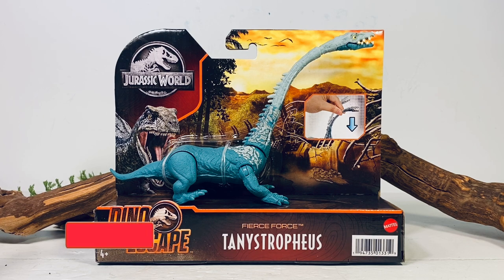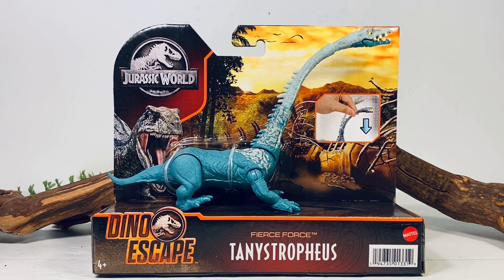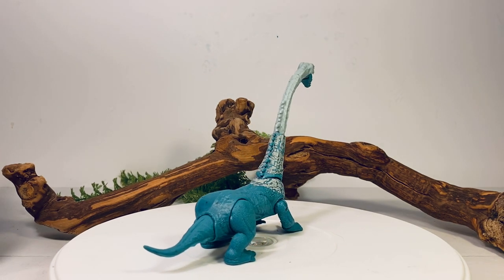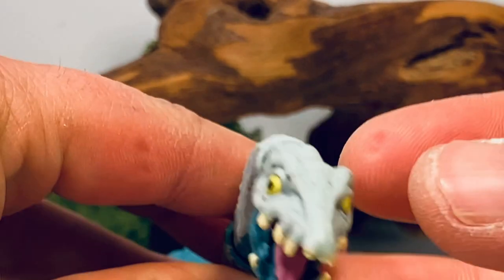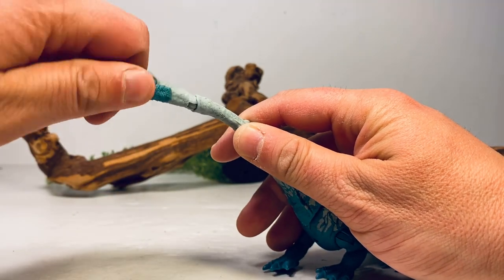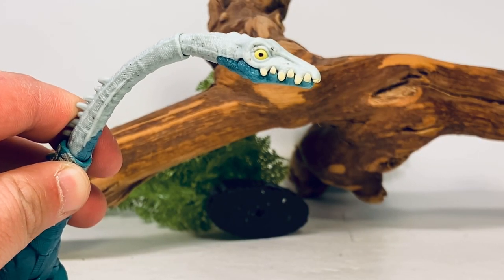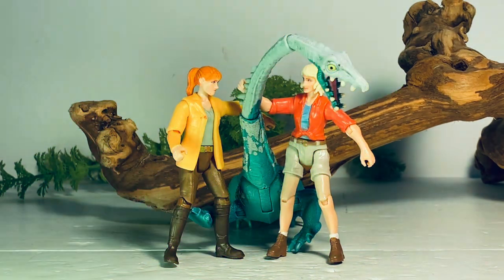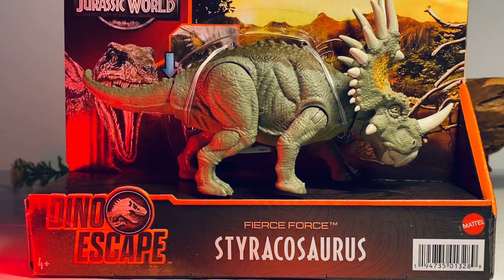Mattel Dino Escape Tanystropheus Review!! Fierce Force Jurassic World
The nightmare is over!! Finally tracked down this stupid looking figure lol. The Tanystropheus is definitely one of Mattel’s more cartoon looking species. Just a goofy looking figure. Paint apps are lazy. Teeth are big and dumb. And let’s not talk about the strung out eyes. But everyone wants it to complete their jurassicworld collection so it’s a joy ticket item. Good luck to everyone trying to track it down.

iveaway Rules. Winner will receive 1 Mattel Dino Escape Styracosaurus shipped free of charge.

1. Free to enter. Just include the TANYINLASVEGAS in one of your comments. Duplicate uses of that hashtag will be disqualified.

2. Open to USA residents only.

4. The winner will be selected using a random comment selector.